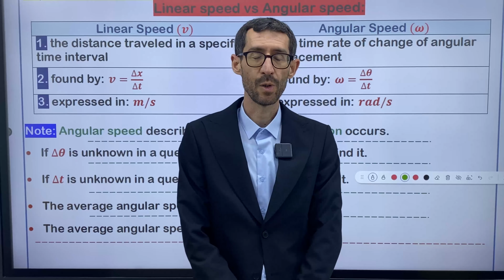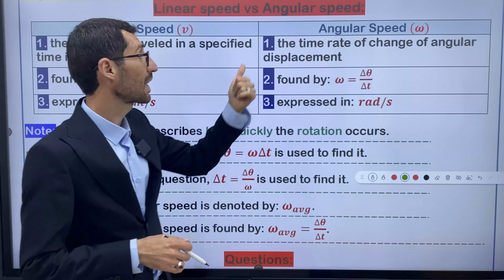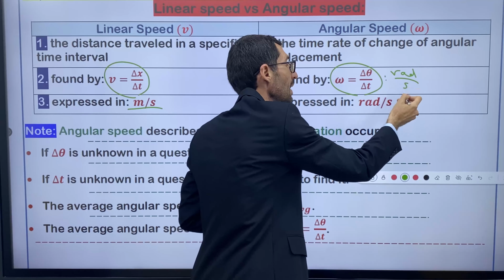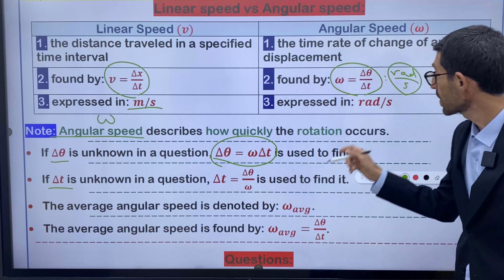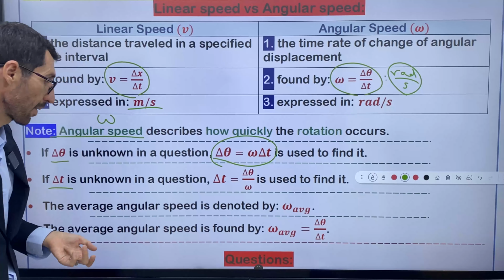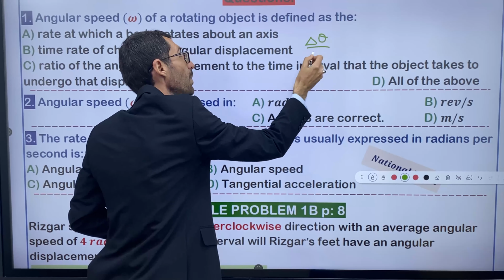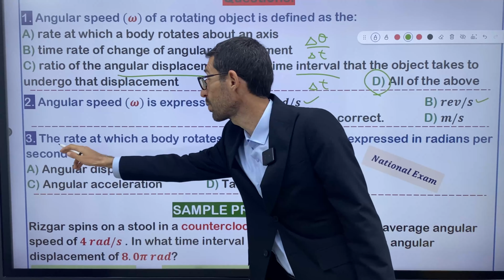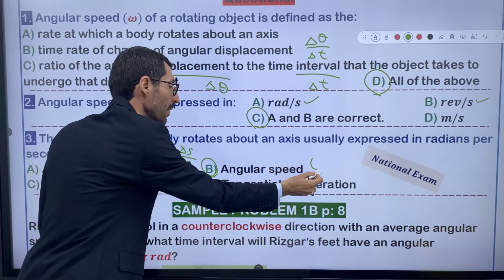CHAPTER 1 - SECTION 1 (LESSON 7)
In this video you will read about the linear speed and angular speed.
I have prepared a table to compare between both of linear and angular speed. The table includes a definition for either quantity and their measurements.
To better understanding the subject I will discuss some questions with you regarding the quantities mentioned above.                                                                 At the end of the video you can distinguish between linear and angular speed clearly.